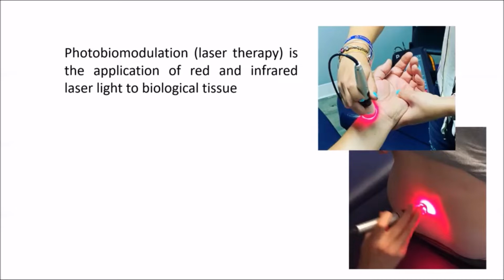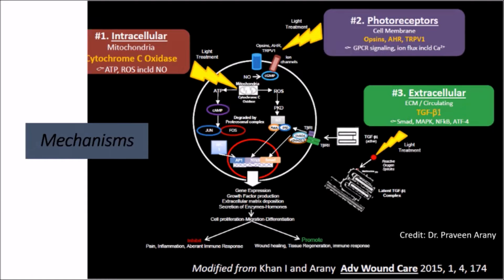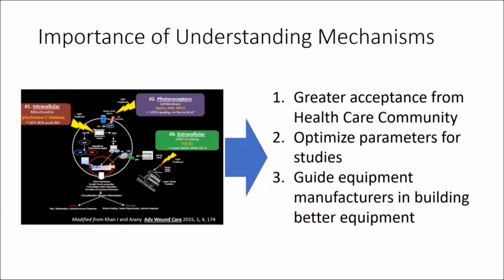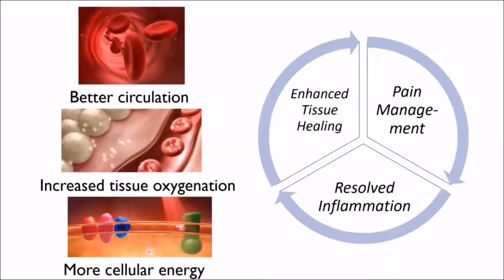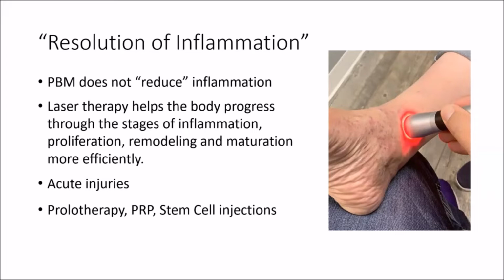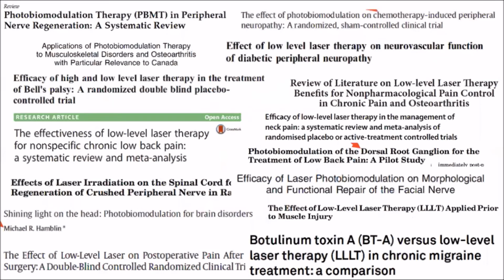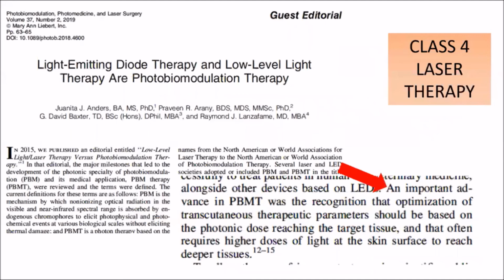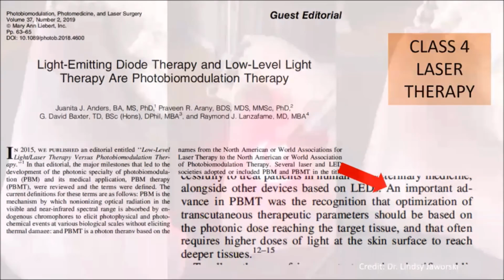Everything you wanted to know about laser therapy in less than 15 minutes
I welcome your questions and comments!